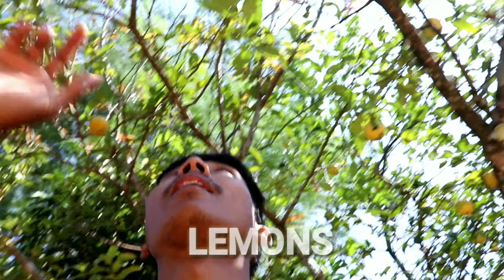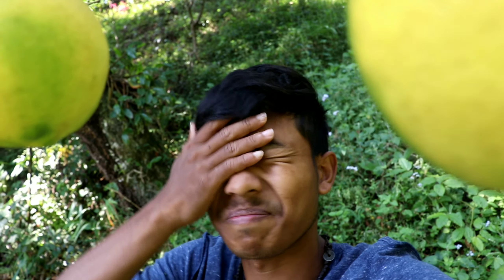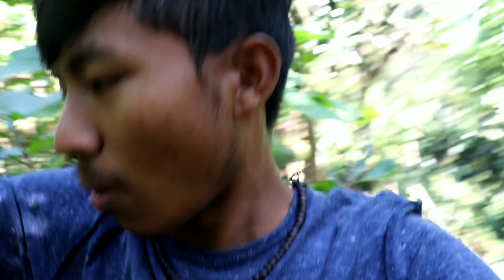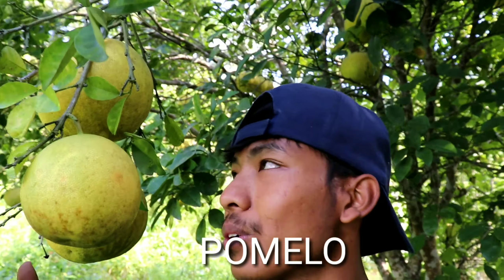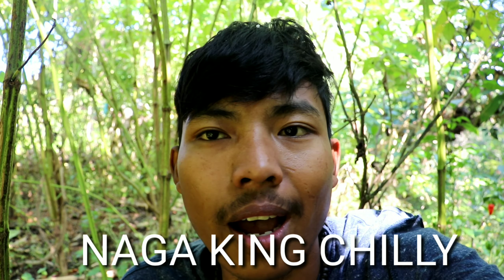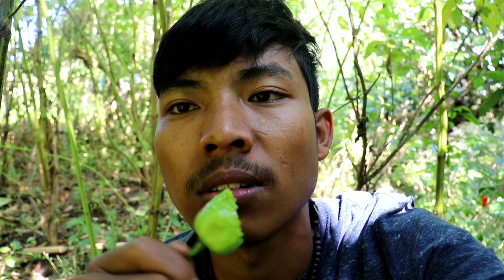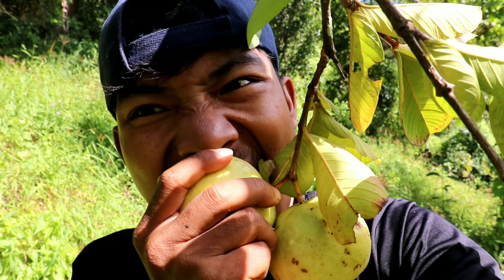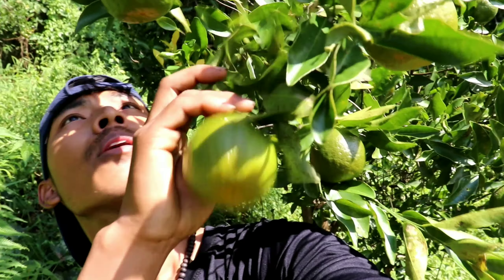Backyard Vlogging. Fun time vlogging my backyard | Fruits & Vegetables.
Made a blog on my backyard. Interesting fruits and vegetables